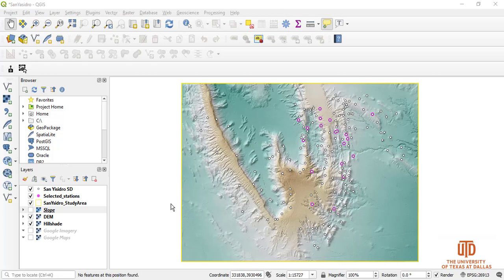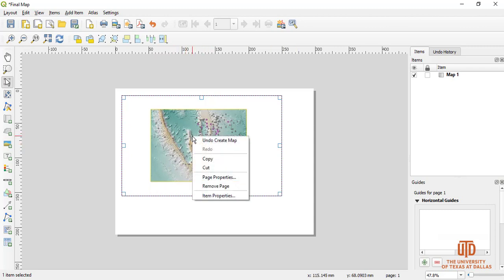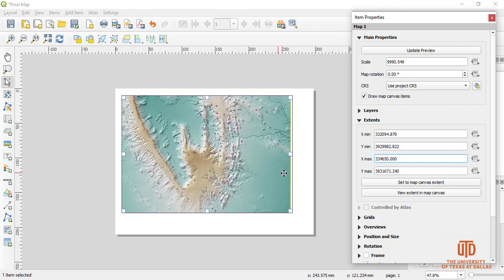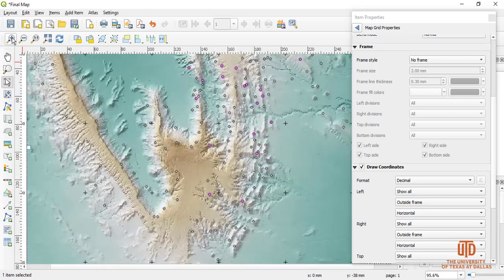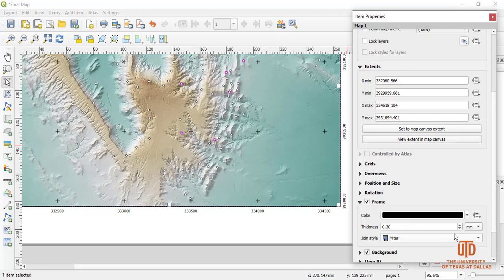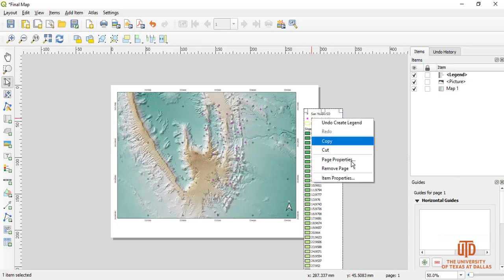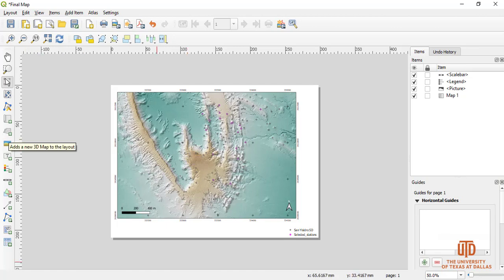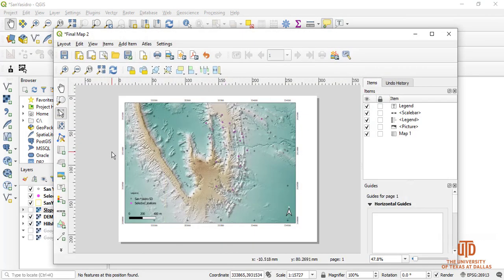10 -- QGIS -- Layout